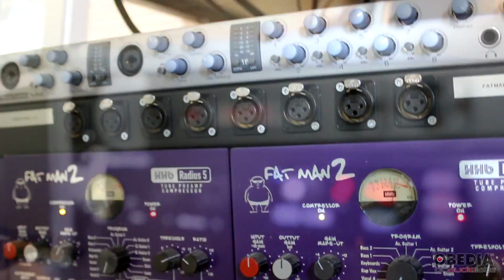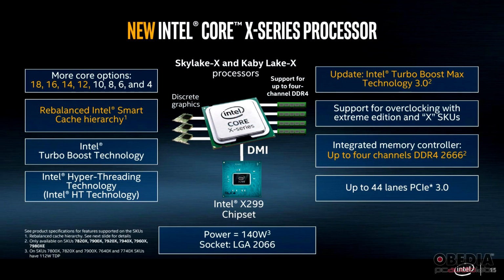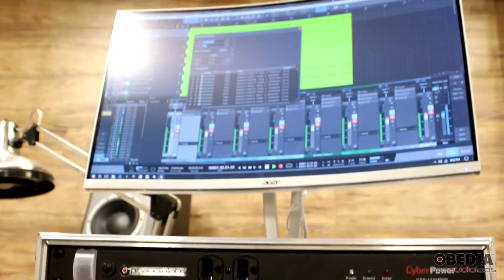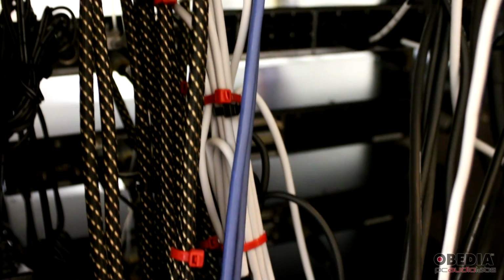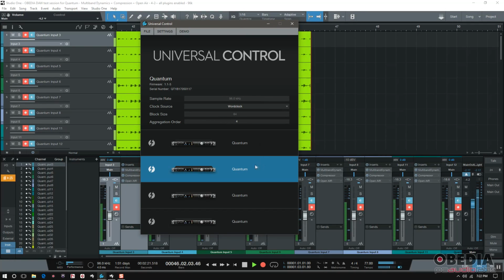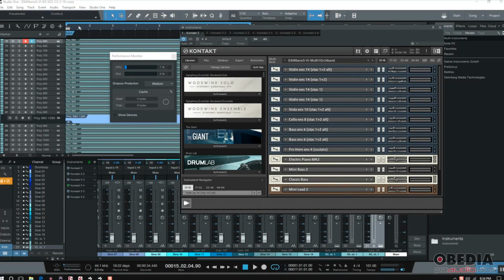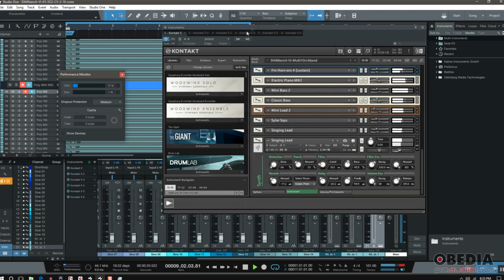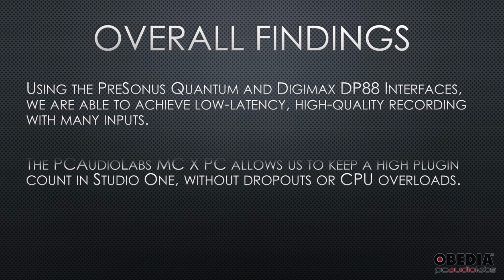Rok Box MC X with PreSonus Quantum and DigiMax DP88 Feature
In this video, we showcase how our PCAudioLabs Rok Box MC X pro audio PC works with the PreSonus Quantum and DP88 Audio Interfaces. We test these interfaces running via Thunderbolt onto an 18 core Intel 7980XE CPU based MC X pro audio PC. We also run a test with Virtual Instruments, to showcase how the PC and audio interfaces operate with heavy virtual instrument workflows.

You can get a Rok Box MC X Pro Audio PC

Get one on one training and tech support for PreSonus hardware and software with OBEDIA